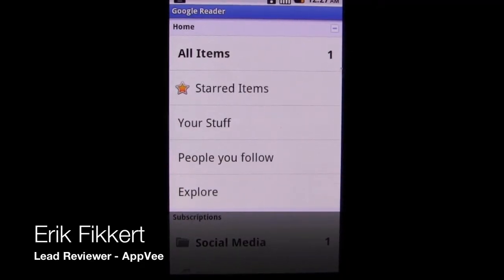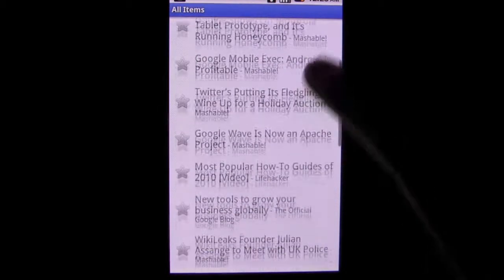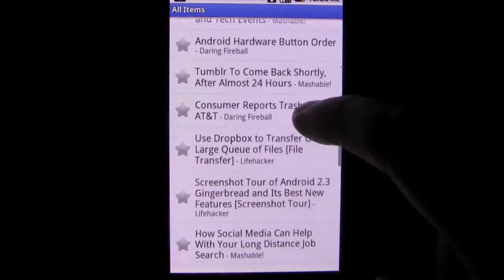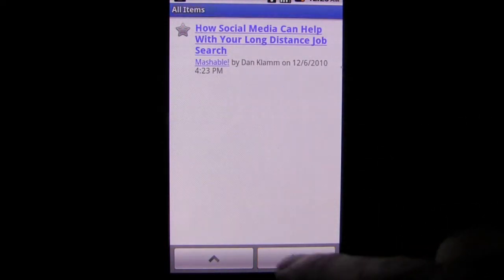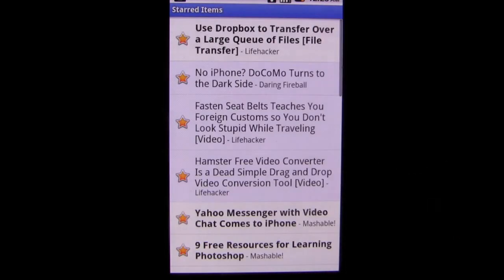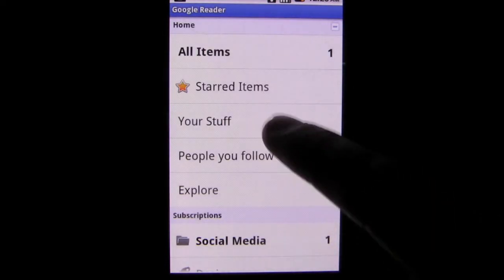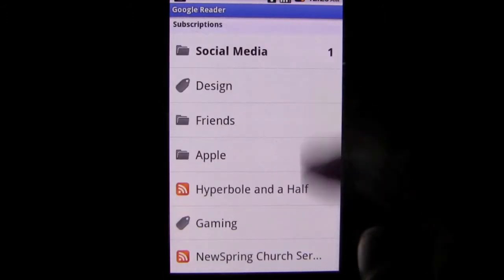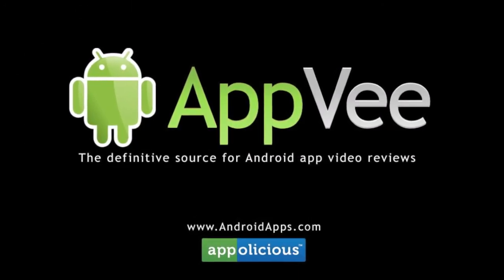Google Reader Android App Review - AndroidApps.com